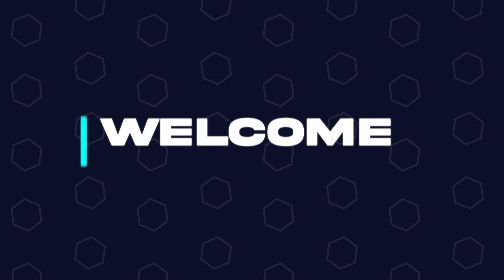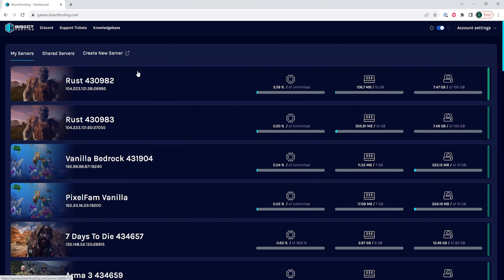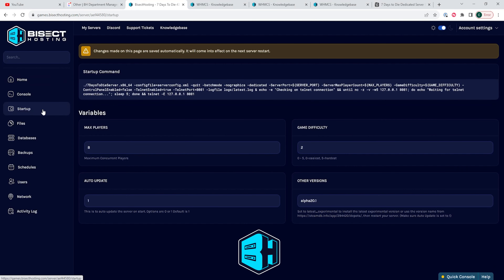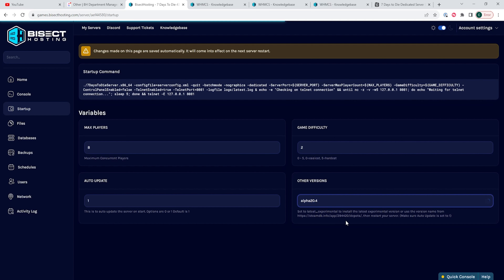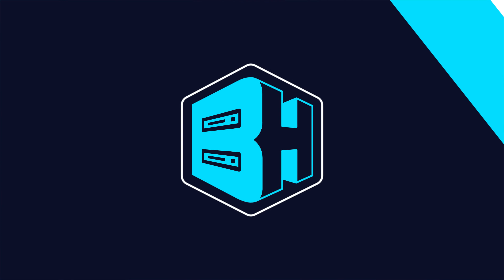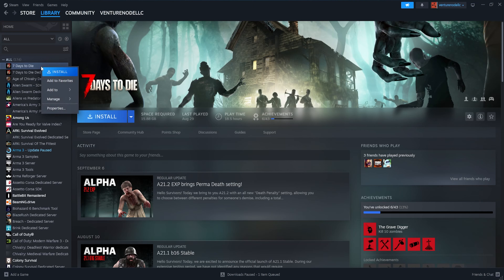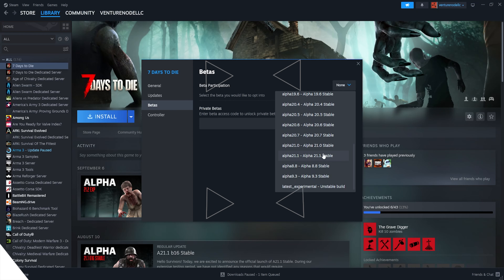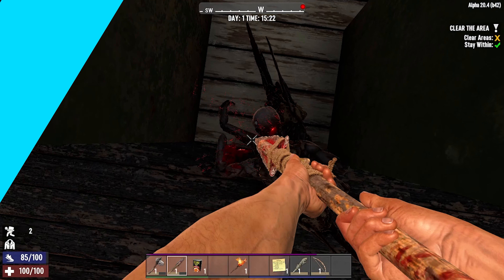How to Change the Version of a 7 Days to Die Server!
Learn How to Change the Version of a 7 Days to Die Server!

Changing the version on a 7 Days to Die version is easy with BisectHosting! Change the version number in the startup tab and launch the game with that version!

TIMESTAMPS:

0:00 Intro
0:16 Stop Server
0:26 Changing Versions
0:57 Launching Versions
1:14 Outro